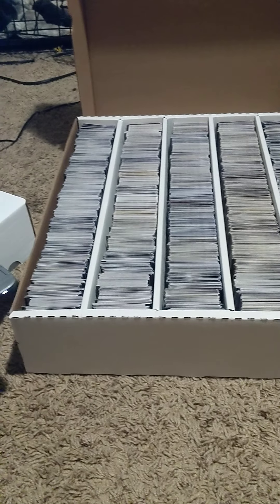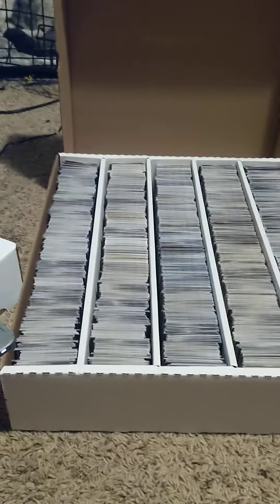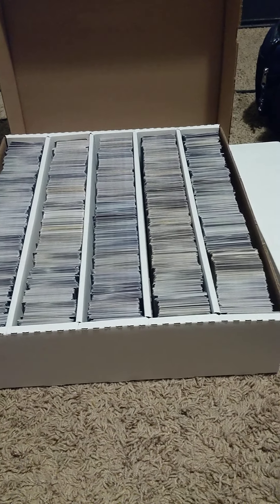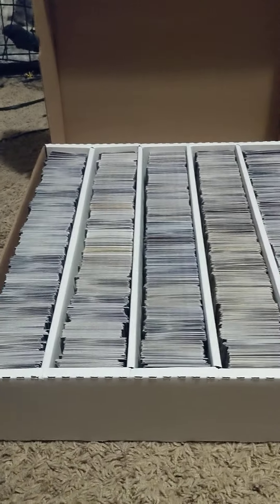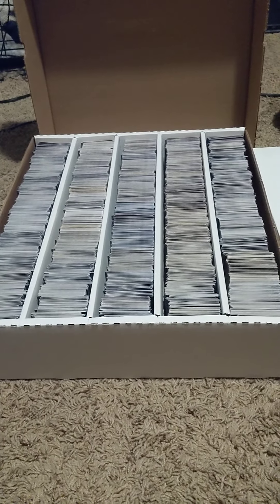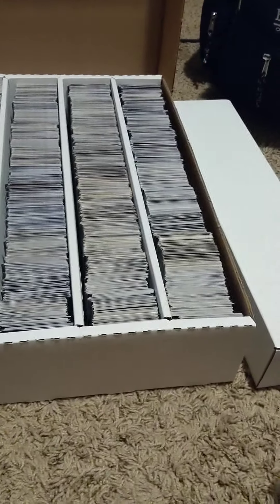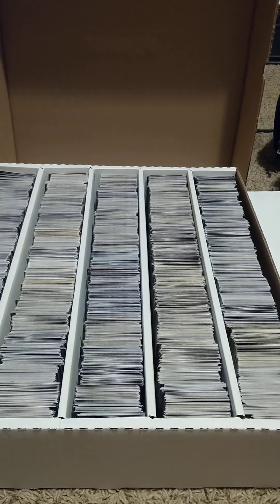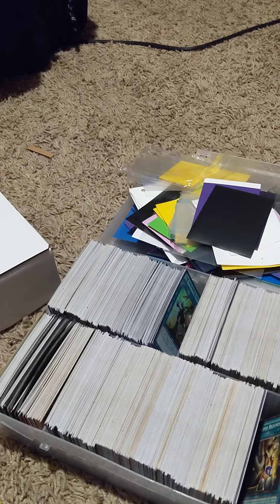Reselling: SOLD: 8K Yu-gi-oh Cards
Reselling: Selling Cards: 8k Yu-Gi-Oh cards

My first Yu-Gi-Oh sell. $200!

This sale was a game changer. I never thought that I would be able to flip Yu-Gi-Oh cards so easily and so quickly but this customer has proven me wrong!

Now I have a designated Yu-Gi-Oh buyer.

ANY NEGATIVE COMMENTS WILL BE REPORTED AND REMOVED. If this video doesn't interest you, there are many Youtube videos about Magic the Gathering that are! Move onto a more interesting video. If you have nothing nice to say, don't say it at all! There is a DIFFERENCE between useful criticism and rude comments. Thank you in advance.

Reselling Introduction:

Reselling: Who I am & Why I'm Reselling

Did you know that I have a blog too? Here's the last video!
November 10th: Personal Update: On the Road to Recovery

Read about what happened on the blog!

On the Road to Recovery Part 1

On the Road to Recovery Part 2